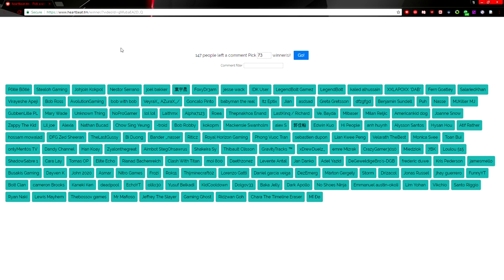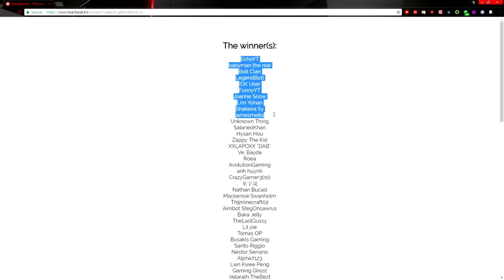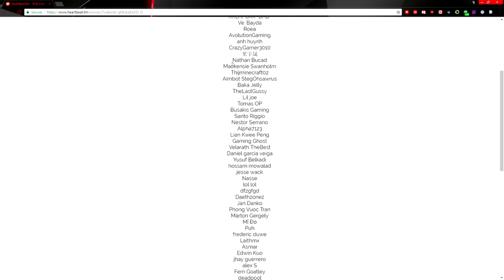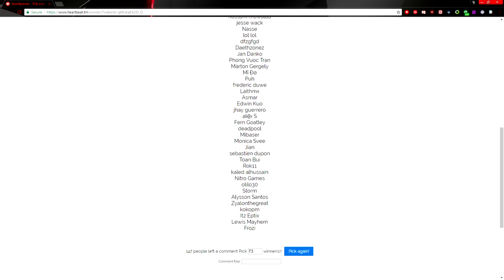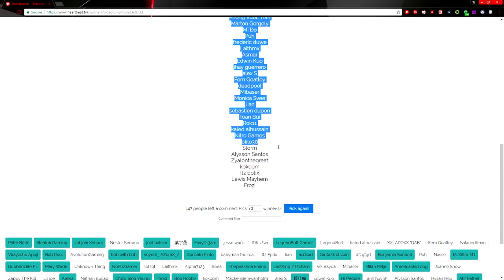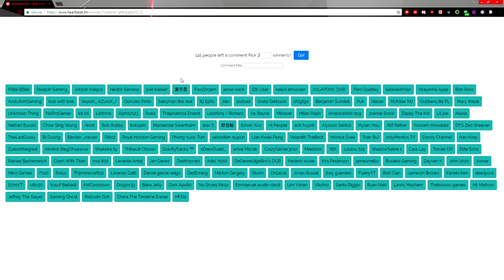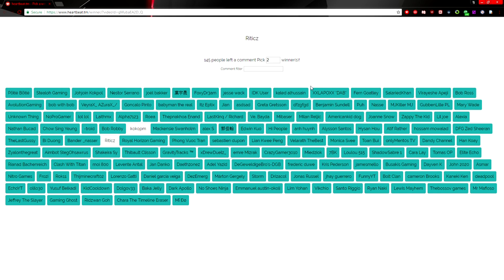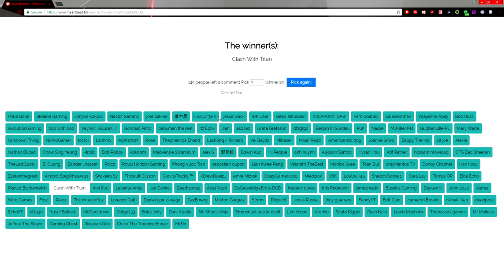trove - giveaway winners #14